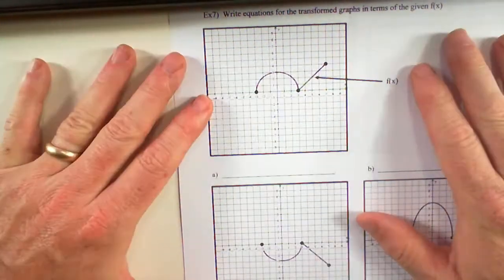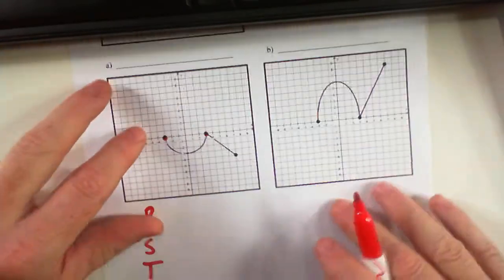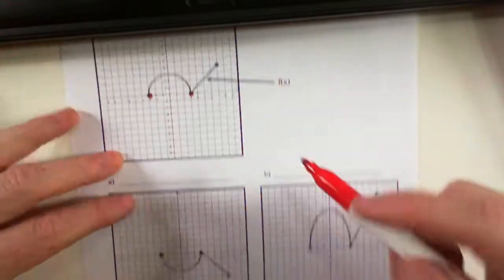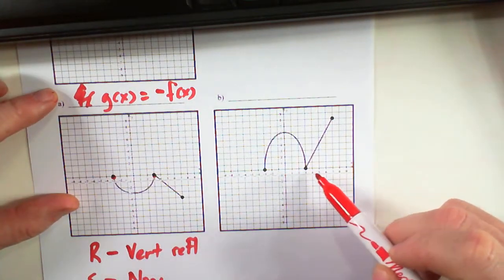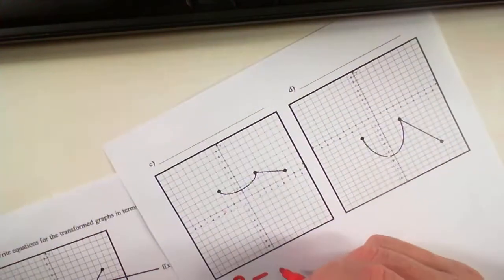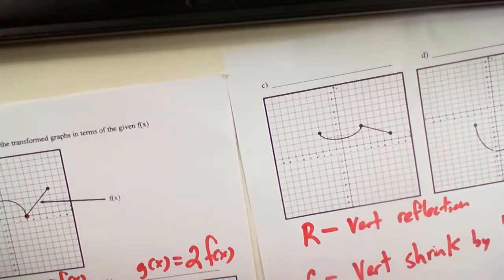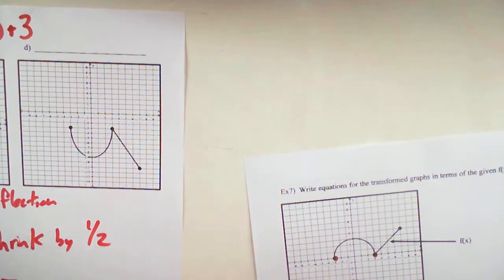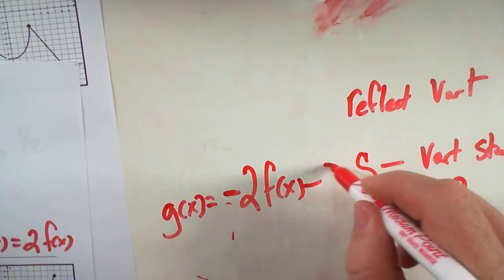1 5 part 5